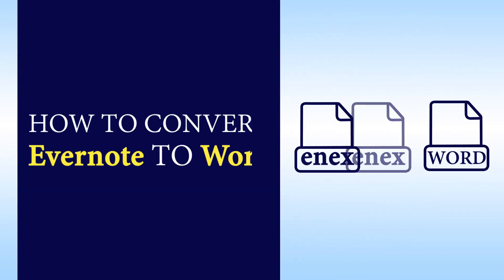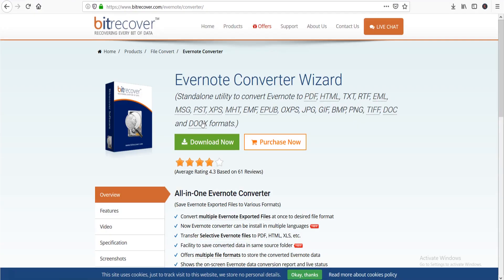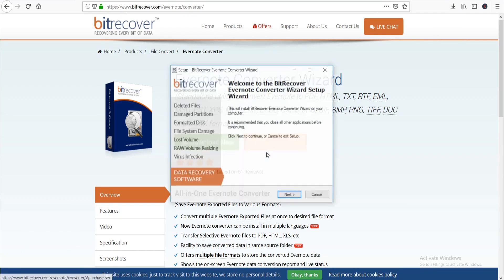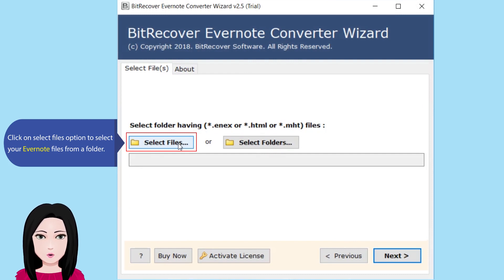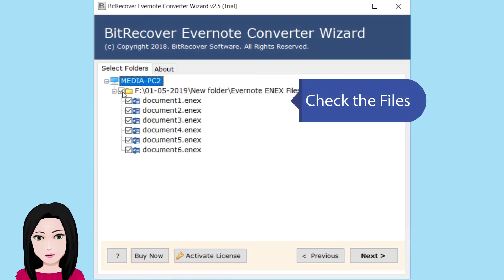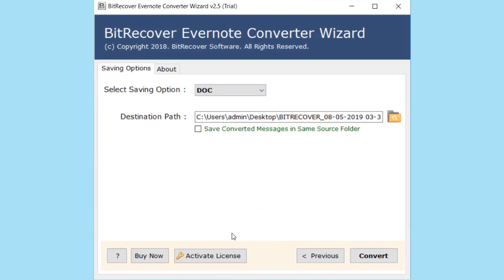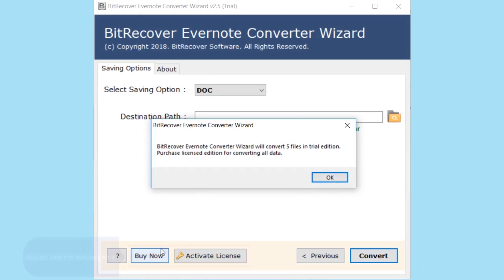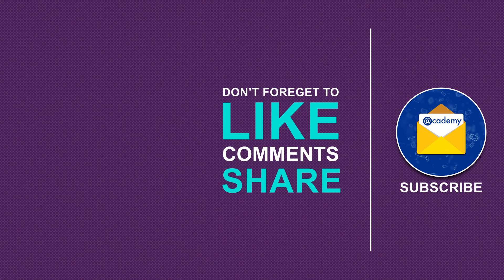How to Convert Evernote to Word – Convert ENEX to DOC Files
Do you want to know how to convert Evernote to Word documents ? If yes, then it is a most helpful video for you because in this video tutorial Mail Academy team is explaining the step by step procedure for solving these types of problems.
• How to convert Evernote into Word files ?
• How to transfer Evernote to Word documents ?
• How to export Evernote to Word DOC / DOCX files ?
• How to convert ENEX to DOC / DOCX files ?

Steps to Export Evernote Notes to Word DOC Files
1. First of all, download BitRecover Evernote Converter Wizard from official website and then install the software on Windows computer. the tool is also known as Evernote to Word Converter because of its separate saving option.
2. Start Evernote ENEX to DOC Converter and choose one option from Select Files or Select Folders for uploading Evernote ENEX, HTML, MHT, etc. files in software GUI.
3. The tool is showing Evernote ENEX files in the software panel, choose files and press Next button to continue.
4. Now select DOC / DOCX as saving format according to your choice from software UI.
5. Select destination folders for storing the converted Microsoft Word DOC / DOCX files and click on the Convert button.
6. Export from Evernote to MS Word process is running, it will take very less time for completion of the task.
7. The process to copy Evernote to Word DOC has been completed successfully, showing a message of completion.
8. At last, ENEX to DOC Converter will automatically open the destination folder so that you can easily get converted MS Word documents.

Evernote ENEX to Word Converter Features
Evernote to DOC Converter is an authenticate product to convert Evernote ENEX file to Word DOC files in Batch.
ENEX to DOCX Converter has dual options for adding Evernote ENEX / HTML / MHT documents i.e. Select Files or Select Folders.
The tool preserves data integrity and folders structure during ENEX to DOC conversion.
This application gives permission to save converted Microsoft Word documents at selected destination path.
Evernote to Word Converter comes with free demo edition so that users can test the software working procedure before conversion.
Evernote to DOC Converter is a Windows OS based product which support all latest and previous Windows OS.